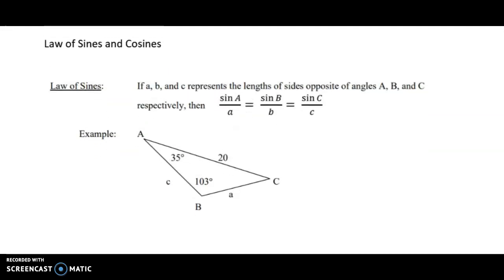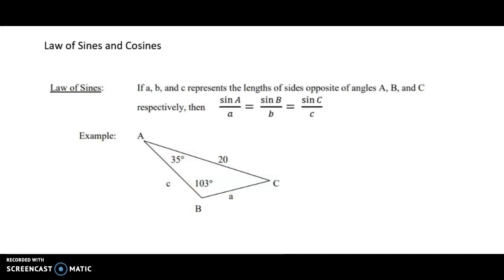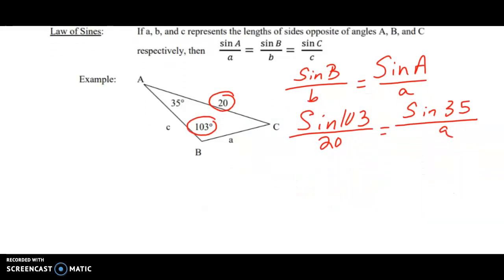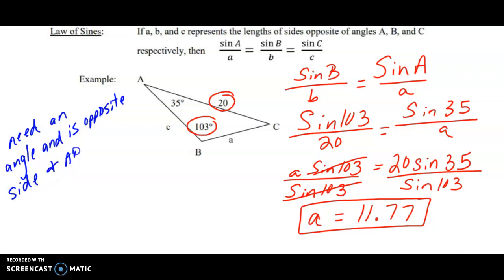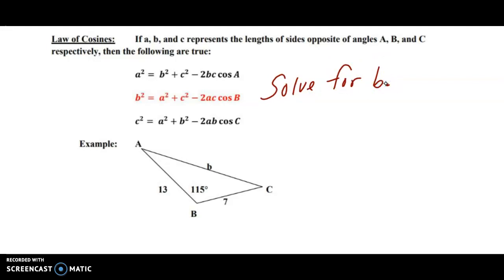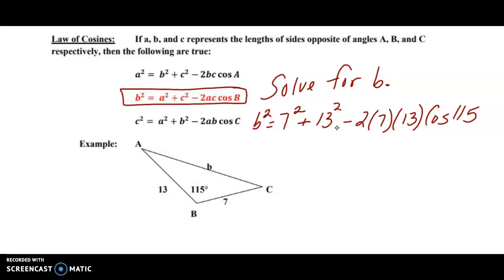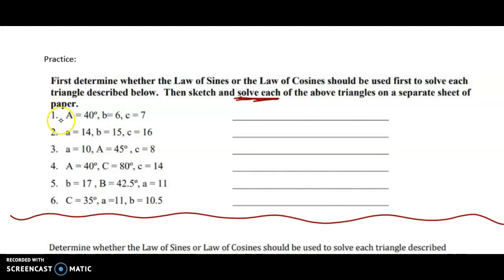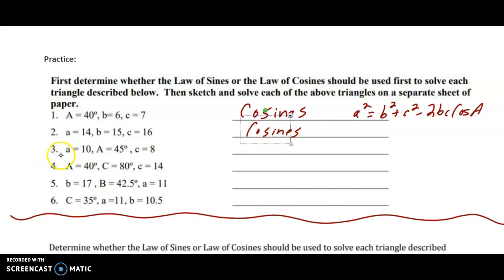Law of Sines and Cosines Day 1